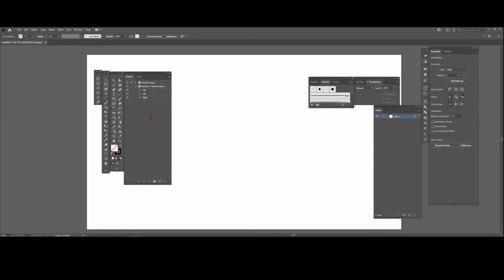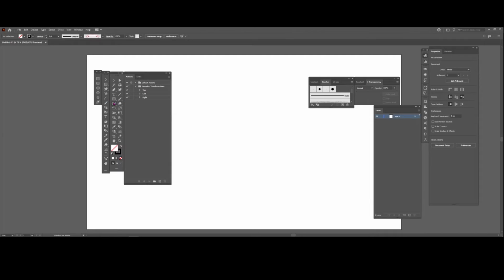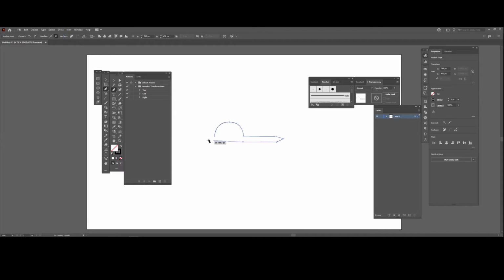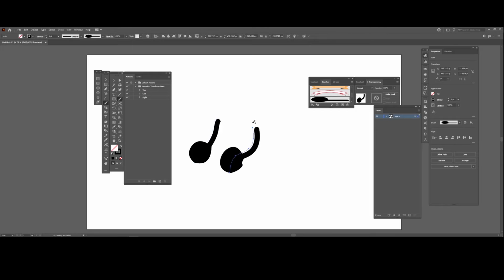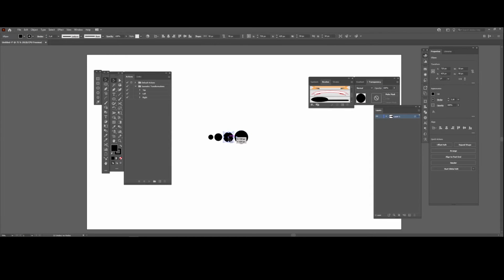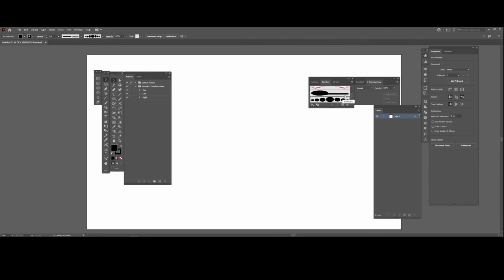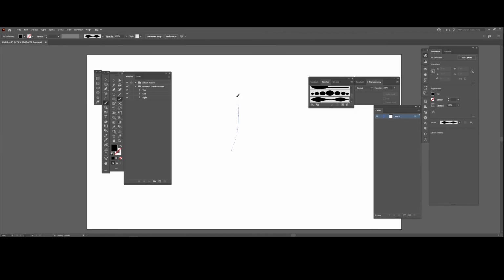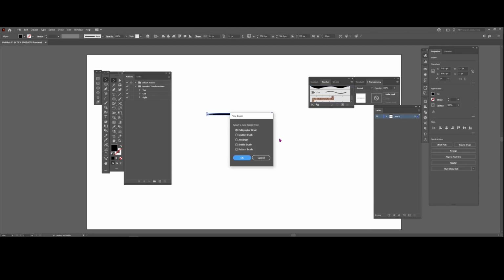How To Make Art Brushes In Adobe Illustrator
So in this tutorial, I will show you how to make art brushes. There are many presets of brushes, but I will explain how to make your own.